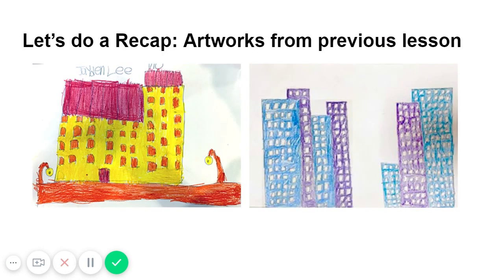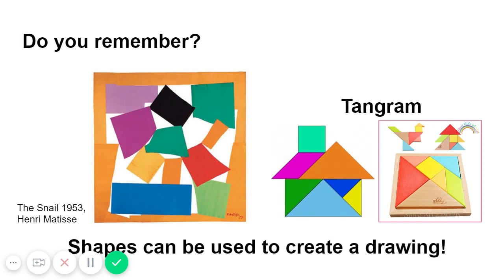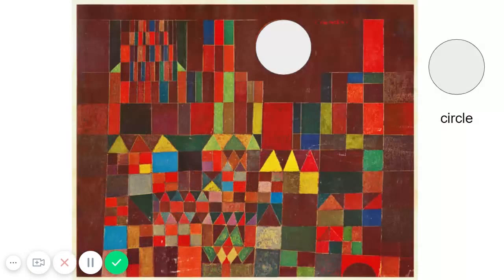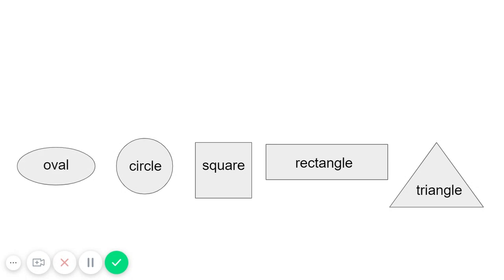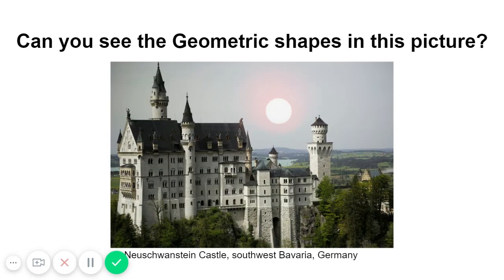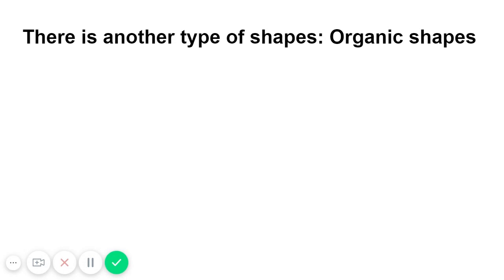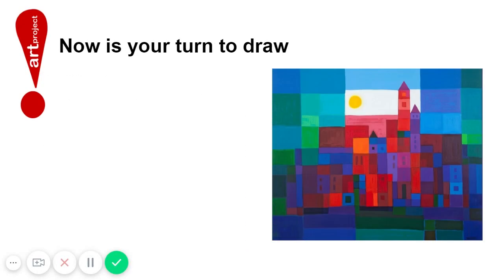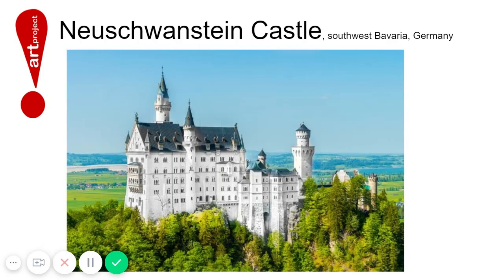p1 drawing part1